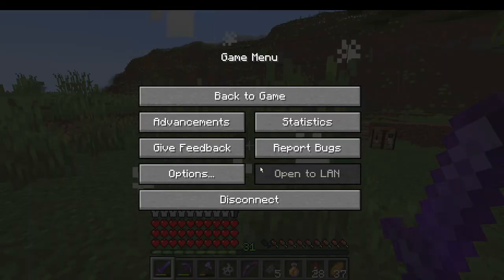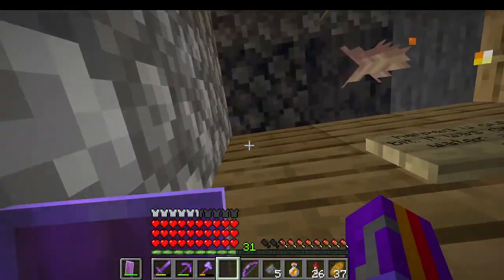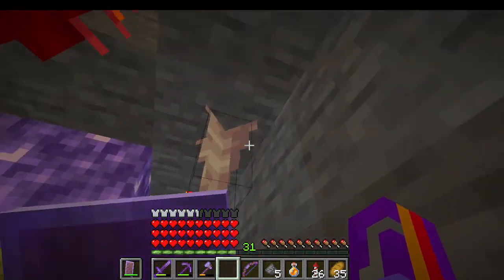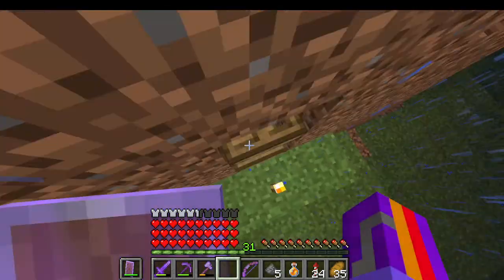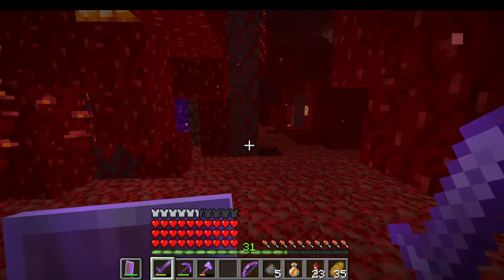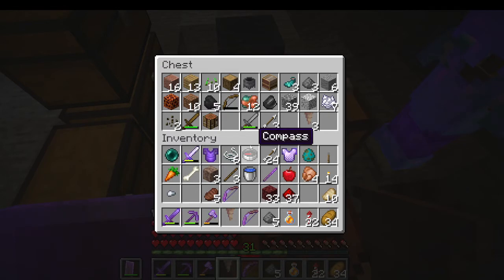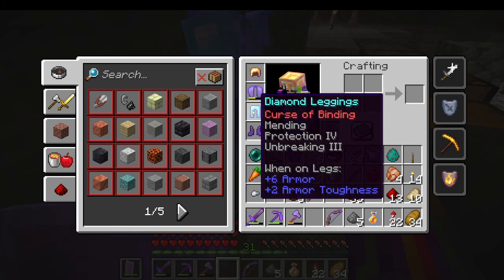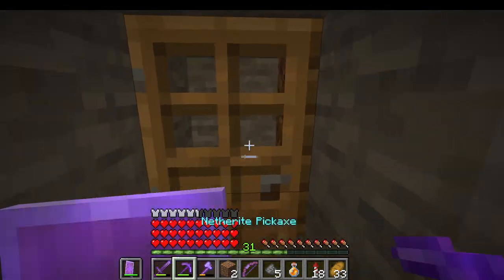A Tour of My Secret Bases in My Friend's Minecraft Server